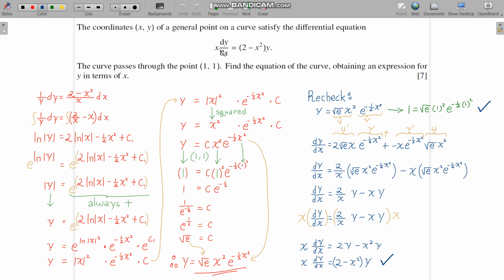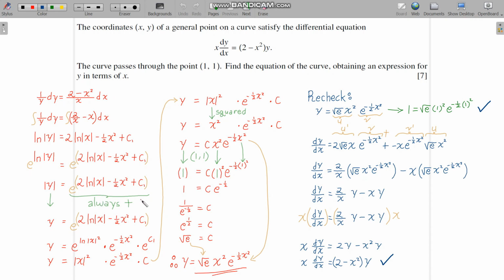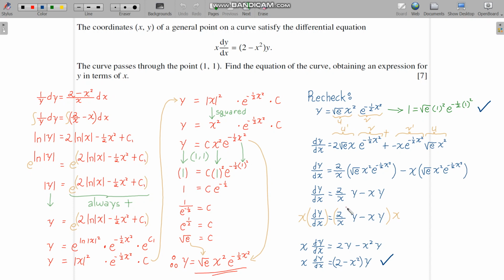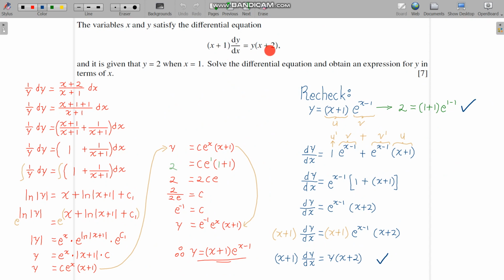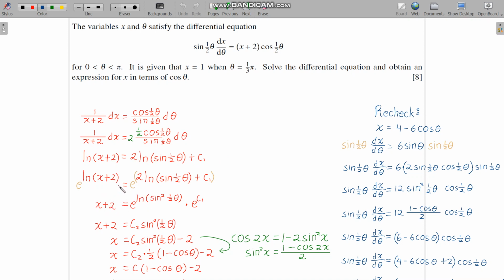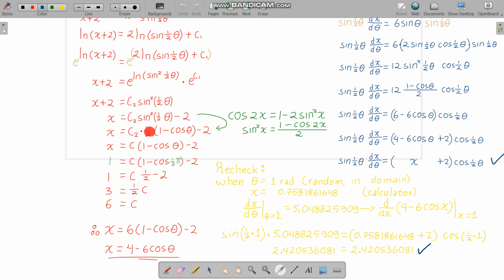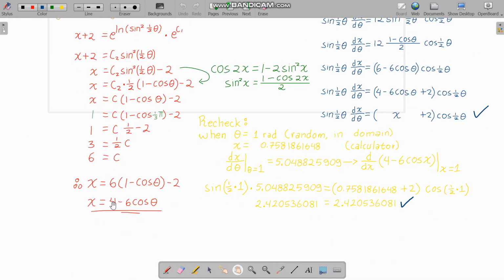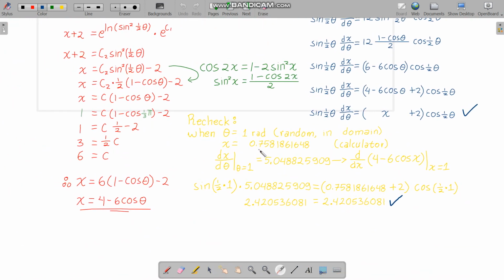Differential equations past paper